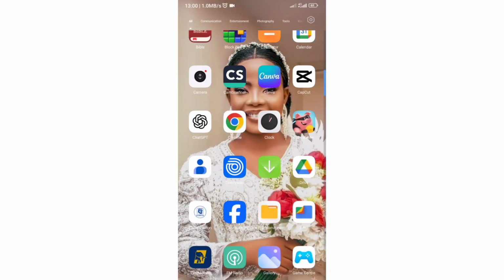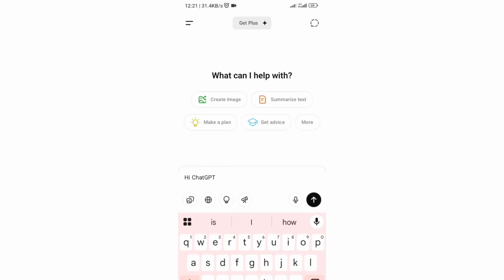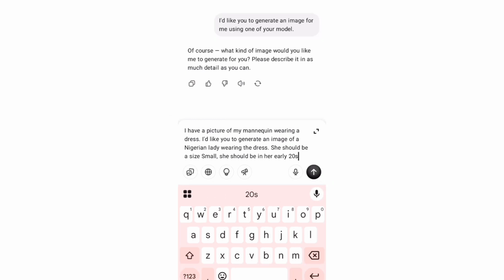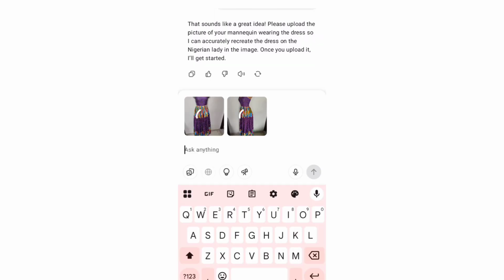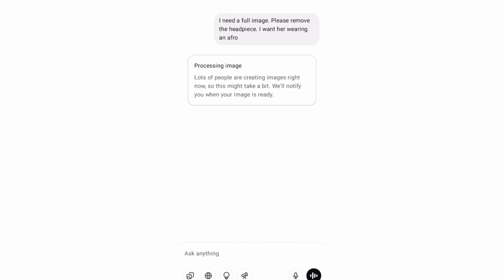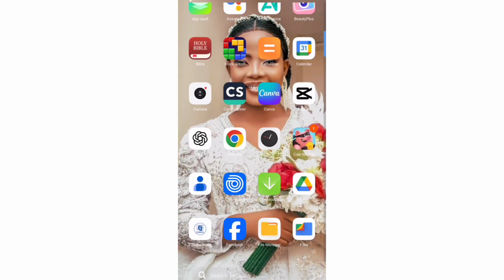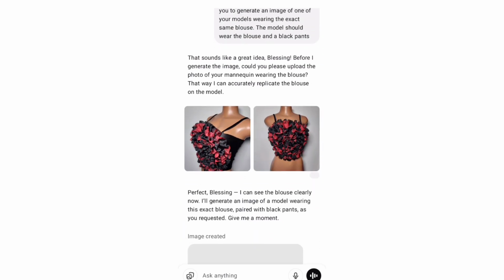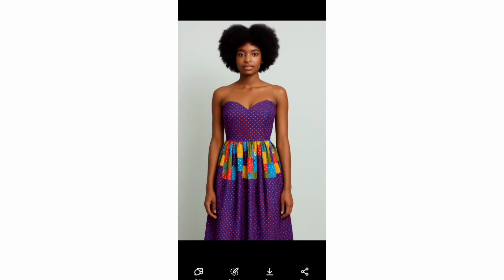How to Create Realistic Ai Fashion Models For Your Designs For Free Using ChatGPT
This video shows you how to create a realistic Ai model for your designs step by step using ChatGPT. It is very easy to understand, it is fun,  and you can create your own customised Ai model to bring your design to life in a matter of minutes!